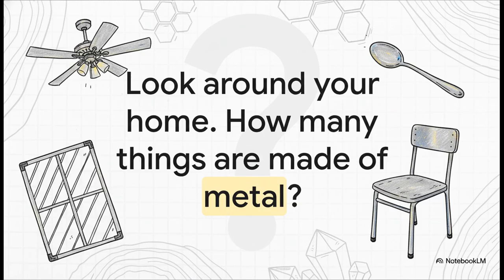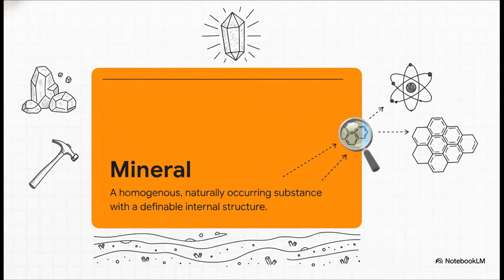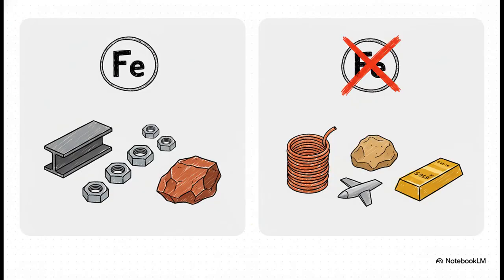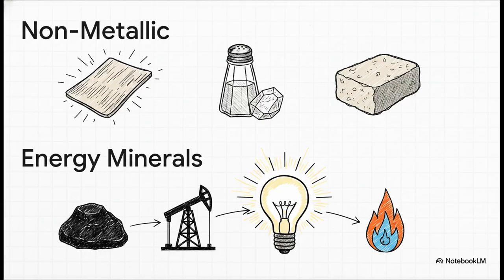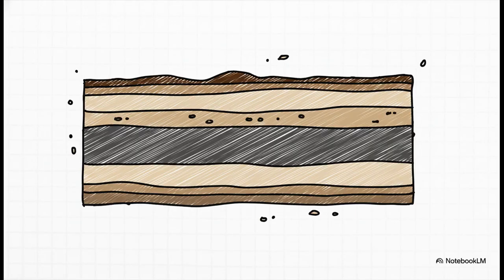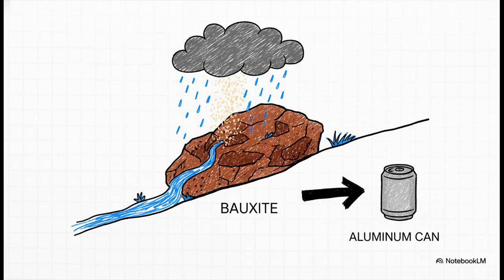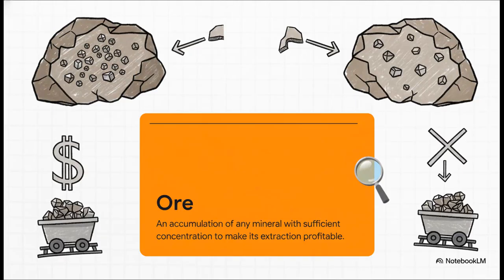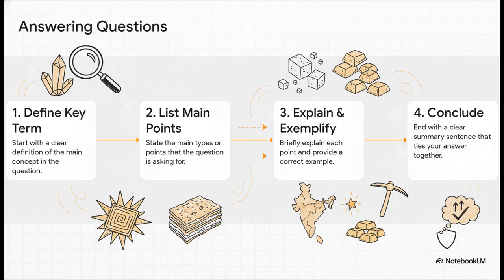Class X - Geography - Minerals and Energy Resources - 1. Minerals Meaning, Types & Occurrence